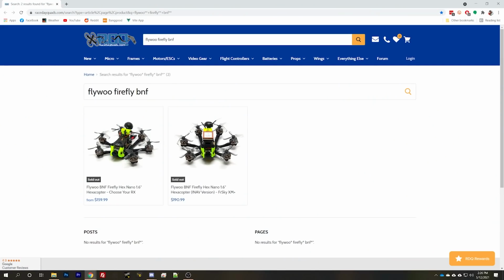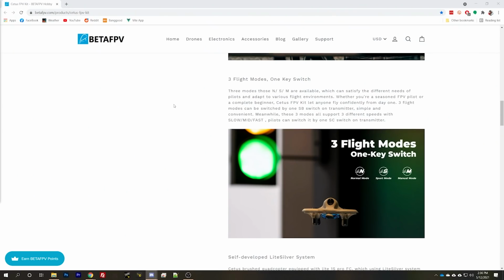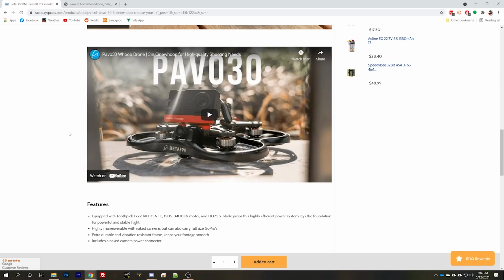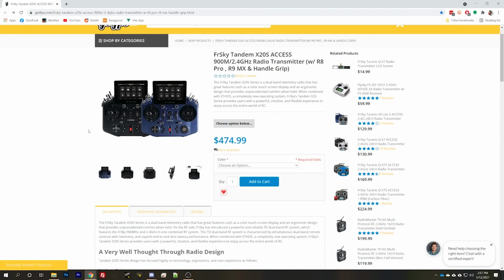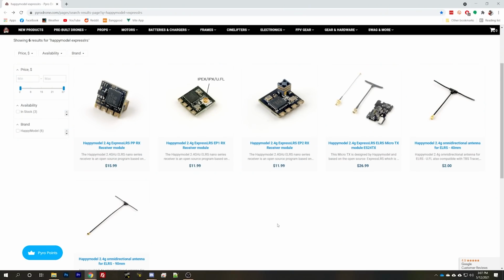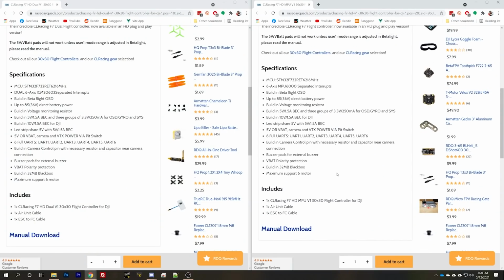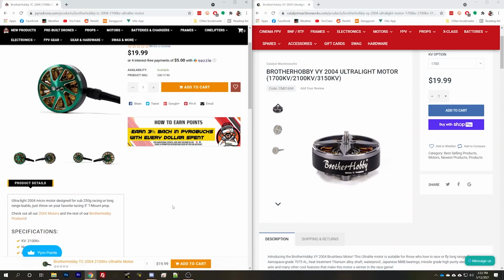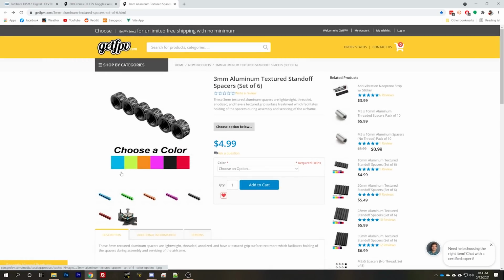Hottest New Products in FPV May 2021 Win a Flywoo Firefly micro hexacopter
0:00 - Introduction
0:44 - Flwyoo Firefly micro hexacopter

3:59 - Flywoo BQNANO compass and barometer board

5:13 - HGLRC Dave-C Rekon 3" quad flies on 18650 cell

7:50 - BetaFPV Cetus ready to fly beginner kit

10:57 - Eachine Wizard X220 V2

15:18 - Eachine Novice V4
18:37 - BetaFPV Pavo30 3" cinewhoop

21:58 - iFlight Chimera5 Long Range

23:44 - FrSky Tandem X20 and X20S

28:29 - RadioMaster T8 budget gamepad-style controller

31:09 - GetFPV carrying RadioMaster parts and accessories

32:12 - ExpressLRS receivers from HappyModel

36:10 - Great 20mm ESC's: Aikon Ak32 Pro, Foxeer Reaper, Diatone Mamba

CMW and RDQ links are to the 35A ESC. Other links are to the 50A or 55A ESC. Obviously, I suggest the higher rated ESC if it's available.

39:50 - Diatone Mamba TX1000 vTX

40:50 - Diatone Mamba F411 Mk2 AIO Toothpick FC

41:51 - T-Motor Velox F722 FC

42:54 - CLRacing F7 HD MPU6000 vs. dual ICM20602

46:09 - Skyzone new goggles Sky02O and Sky04L
- My review of the Sky02O
- My review of the Sky04L

46:55 - Foxeer Oreo custom-printed patch antenna

48:07 - TrueRC Matchstick Carbon antenna

49:42 - New 2004 motors: Diatone Mamba Toka, FlashHobby, BrotherHobby TC

53:52 - Cinelifter frames now for sale at "regular" FPV stores

55:03 - ISDT X16 100 watt 20A charger

56:58 - ISDT new chargers K1, K2, D2 MkII
1:00:49 - Final odds and ends DJI goggle skin, Shark Byte sold at RDQ
1:02:28 - Giveaway Info!